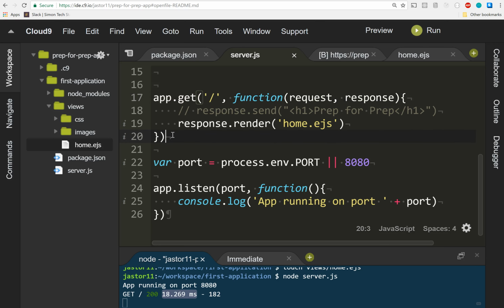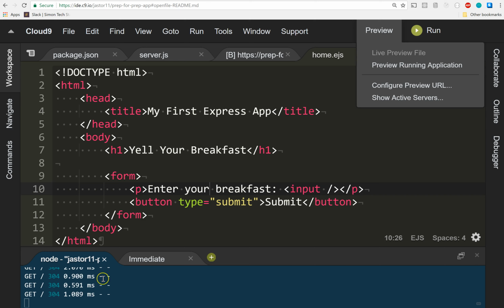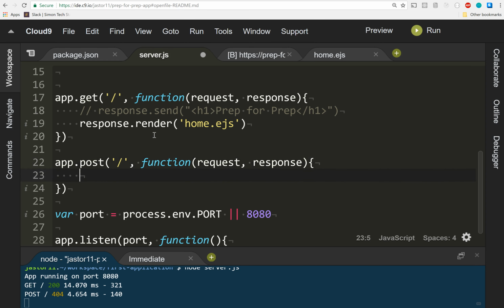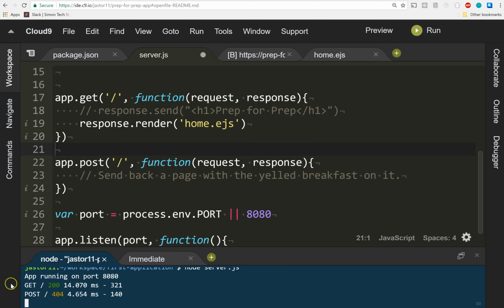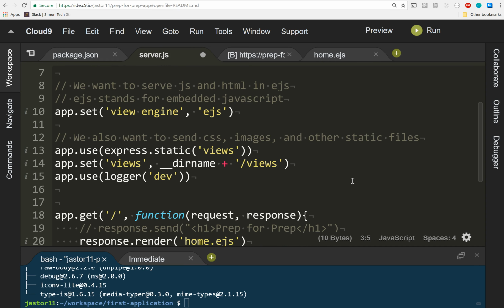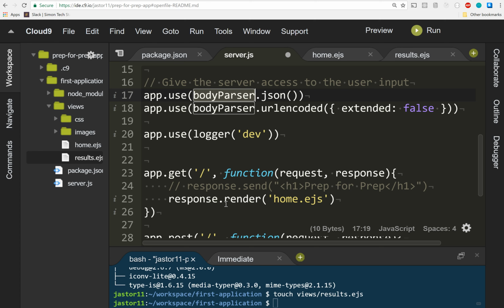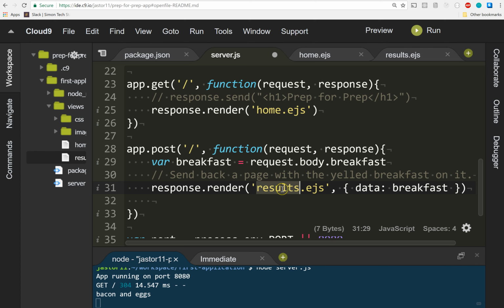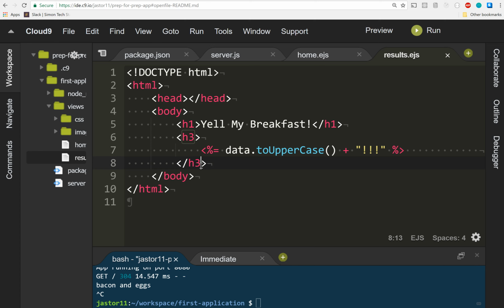Prep for Prep Node Express Final Part